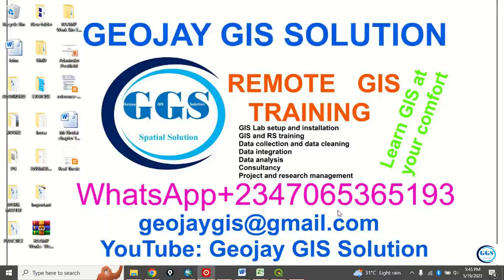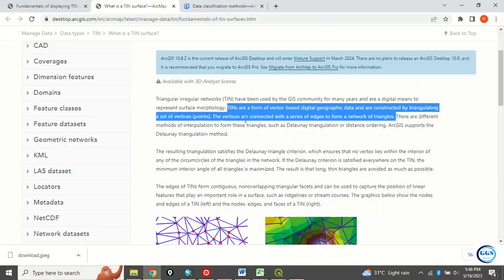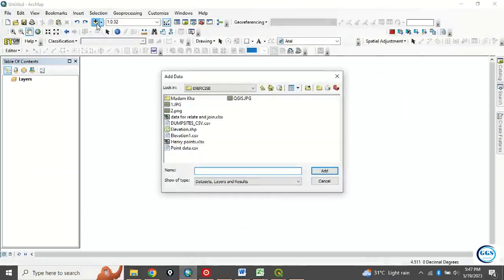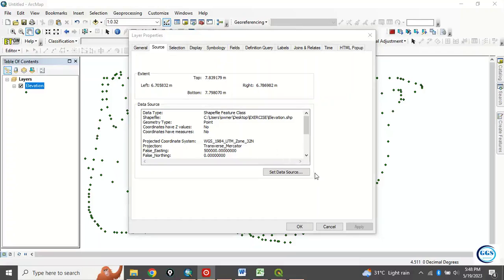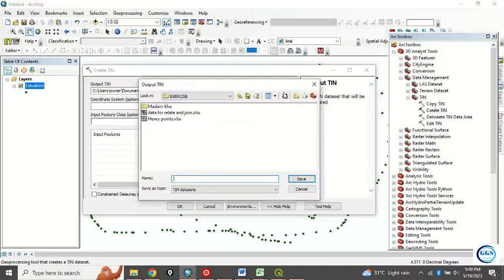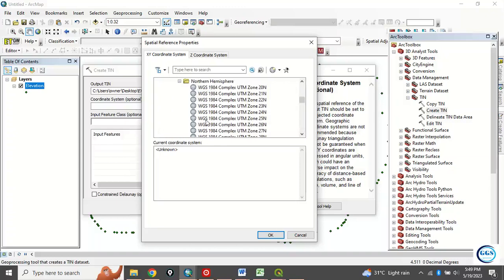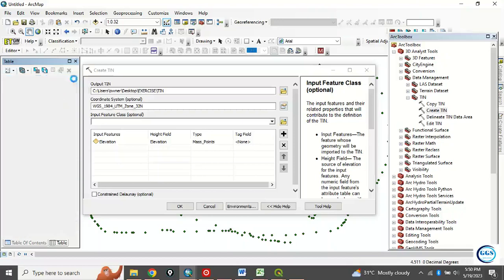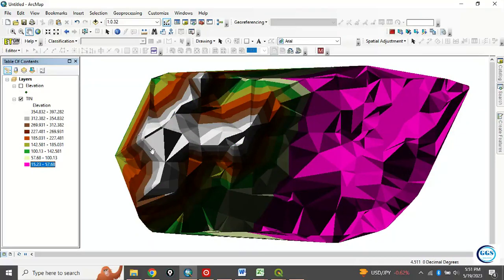Create Triangulated Irregular Network (TIN) from elevation data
Triangulated irregular networks (TINs) represent continuous surfaces such as terrain elevation or temperature gradient. In this video I want to show you how to create Triangulated irregular network (TIN) from elevation dataset in ArcGIS